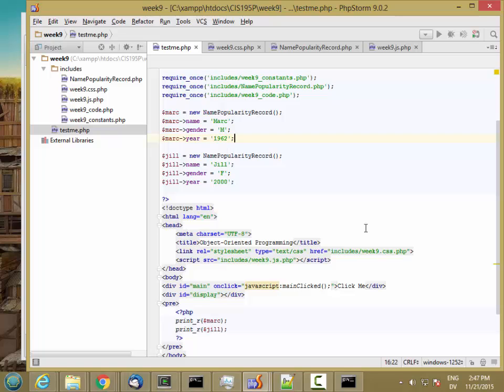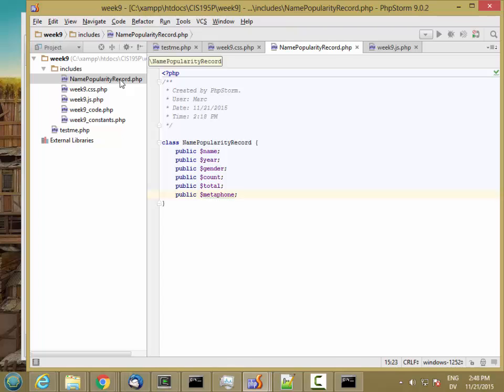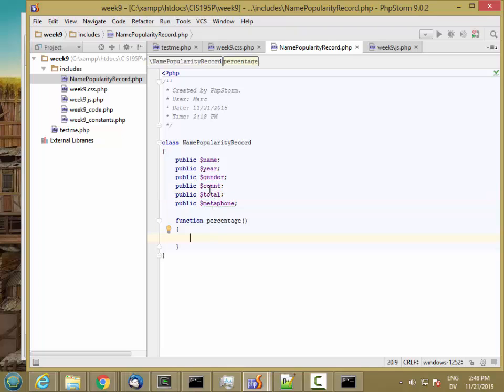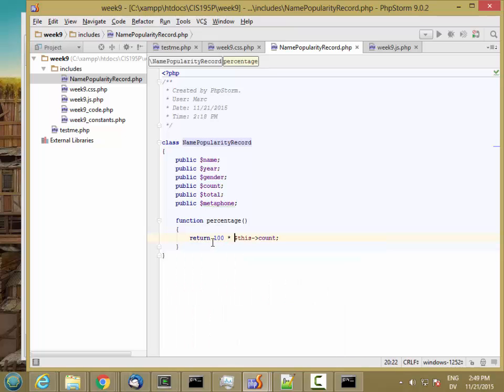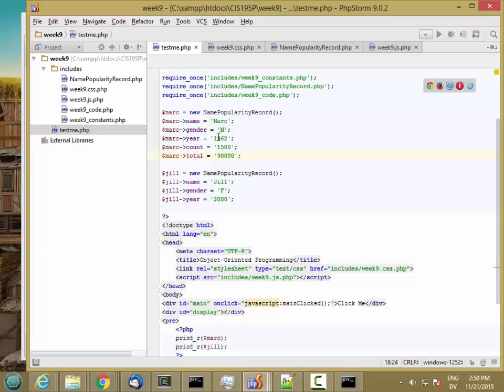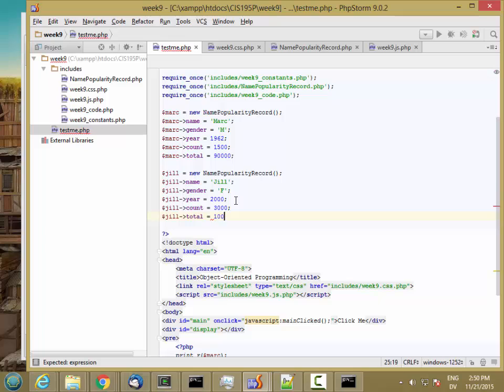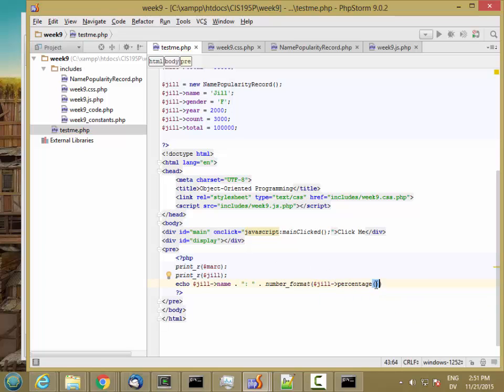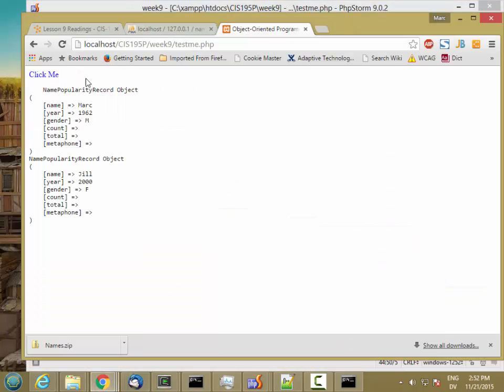195P Methods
CIS 195P Methods - Defining simple methods in PHP.